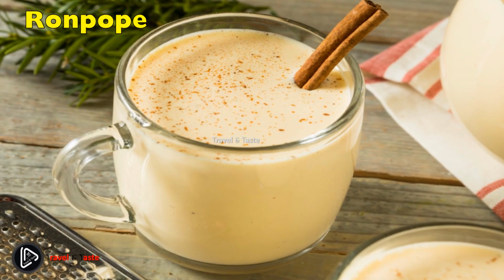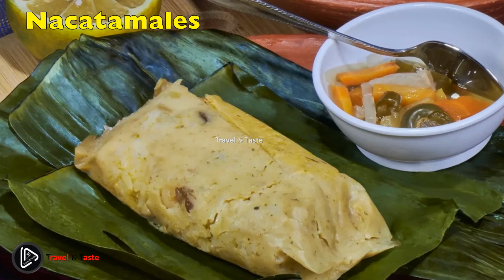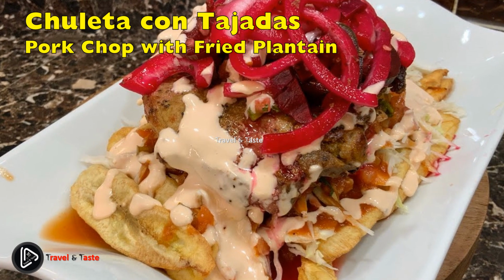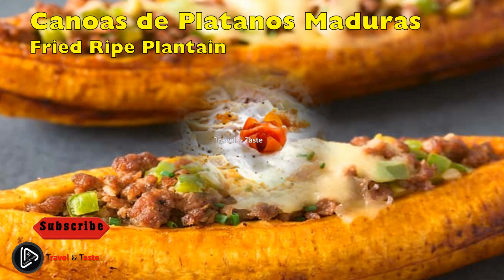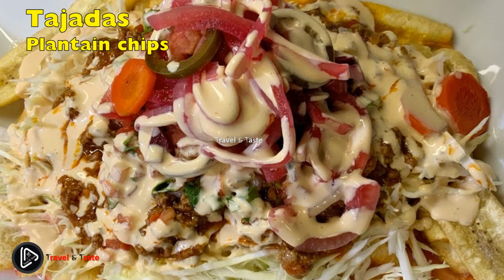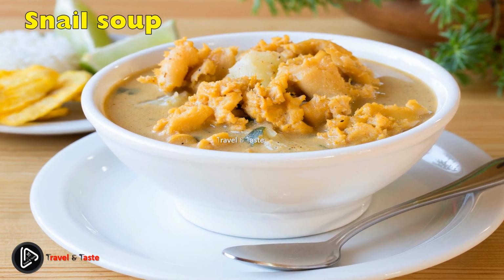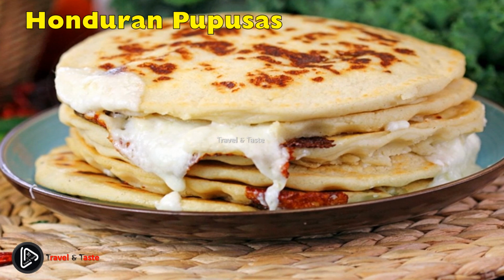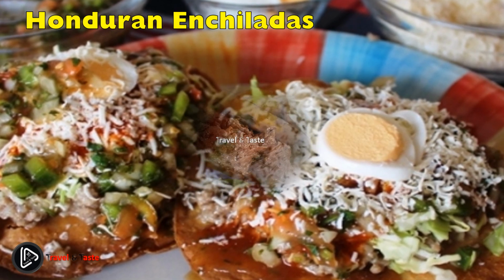Top Traditional Honduras Foods| Honduran Cuisine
Top Traditional Honduran Foods| Honduran Cuisine | Honduras

00:00 Top Traditional Honduran Foods| Honduran Cuisine
00:49 Stuffed Turkey
01:23 Ronpope
01:37 Torrejas
02:04 Nacatamales
02:47 Atol de Elote Corn drink
03:09 Coconut Bread
03:26 Chuleta con Tajadas Pork Chop with Fried Plantain
03:54 Fried Fish
04:07 Pollo Chuco
04:27 Canoas de Platanos Maduras Fried Ripe Plantain
04:49 Chilaquiles
05:11 Yucca with Chicharrón
05:24 Tajadas Plantain chips
05:43 Pastelitos de Perro or Honduran pie
06:16 Capirotadas Soup
06:28 Olancho Tapado Soup
06:55 Bean Soup
07:12 Snail soup
07:45 Honduran Chinese Rice
08:14 Honduran Pupusas
08:45 Honduran Enchiladas
09:23 Carne Asada
10:02 Catrachas
10:15 Traditional Honduran Breakfast
10:51 Baleadas

Honduran cuisine is a rich and diverse blend of flavors influenced by indigenous, Spanish, African, and Caribbean culinary traditions. Here are some popular Honduran foods and dishes:

Baleadas: These are one of the most common and beloved Honduran street foods. They consist of a thick, soft wheat tortilla filled with various ingredients like refried beans, cheese, cream, and optionally, avocado, eggs, or meat.

Plátanos: Plantains are a staple in Honduran cuisine. They can be fried,
baked, or mashed, and are often served as a side dish or with beans and cheese.

Sopa de Caracol: This is a traditional Honduran soup made with conch. It's a flavorful and spicy soup often served with coconut milk and a variety of spices.

Carne Asada: This dish features grilled or barbecued meat, usually beef, which is seasoned with spices and served with tortillas, beans, and often chimol, a type of salsa.

Tamales: Honduran tamales are typically made with masa (corn dough) and filled with various ingredients like meat, vegetables, and spices. They are wrapped in plantain leaves and steamed.

Rice and Beans: This combination is a fundamental part of Honduran cuisine. The beans are often cooked with coconut milk, which gives them a unique flavor.

Enchiladas Hondureñas: Unlike Mexican enchiladas, Honduran enchiladas are not typically spicy. They are tortillas filled with a mix of vegetables, cheese, and sometimes ground beef, then topped with a tomato sauce and pickled onions.

Tajadas: These are slices of fried green plantains, often served with a sprinkling of salt or a side of cheese.

Yuca con Chicharrón: Yuca (cassava) is often served with fried pork rinds, and it's a popular dish in Honduras. It's often accompanied by pickled cabbage and hot sauce.

Tapado: This is a traditional coastal dish, a seafood soup made with coconut milk, fish, shrimp, and other seafood, along with various spices.

Pastelitos: These are small, deep-fried turnovers filled with ingredients like meat, potatoes, and vegetables.

Desserts: Honduran desserts include sweet treats like tres leches cake, arroz con leche (rice pudding), and various types of sweet bread and cookies.

Honduran cuisine varies by region, with coastal areas often having more seafood dishes and the interior regions featuring more traditional Central American fare. These are just a few examples of the delicious foods you can find in Honduras.

Honduras is a country located in Central America. Here is some basic information about Honduras:

Capital: Tegucigalpa

Official Language: Spanish

Population: As of my last knowledge update in January 2022, Honduras had a population of around 10 million people.

Currency: Honduran Lempira (HNL)

Government: Honduras is a democratic republic with a president serving as both the head of state and government.

Geography: Honduras is known for its diverse geography, which includes mountains, rainforests, and a long Caribbean coastline. It shares borders with Guatemala to the west, El Salvador to the south, and Nicaragua to the southeast.

Economy: The Honduran economy is primarily based on agriculture, manufacturing, and services. Major industries include coffee production, textile manufacturing, and tourism. Honduras is one of the world's largest exporters of coffee.

Culture: Honduran culture is a blend of indigenous, Spanish, African, and Caribbean influences. The country has a rich cultural heritage, and its music, dance, and art reflect this diversity. Traditional Honduran foods include baleadas, tamales, and other Central American and Caribbean dishes.

Tourism: Honduras is known for its natural beauty and offers attractions such as the ancient Mayan ruins of Copán, the Bay Islands (Roatán, Utila, and Guanaja) known for their coral reefs and diving opportunities, and national parks like Pico Bonito and Celaque. The country is a popular destination for ecotourism and adventure travel.

Please note that the information provided is based on my knowledge as of January 2022, and there may have been developments or changes since that time.